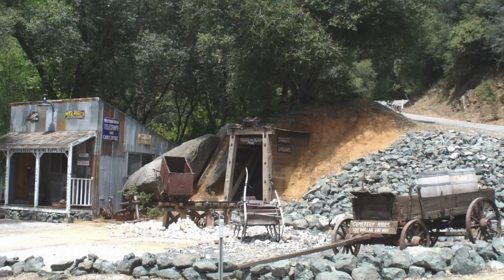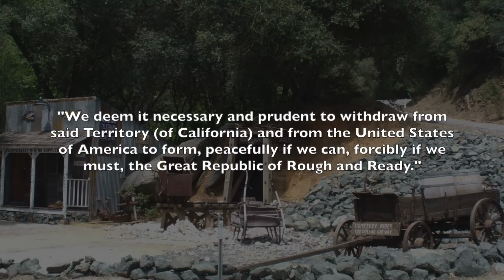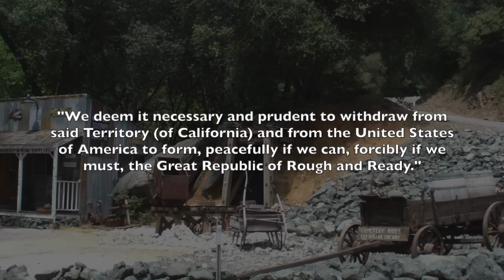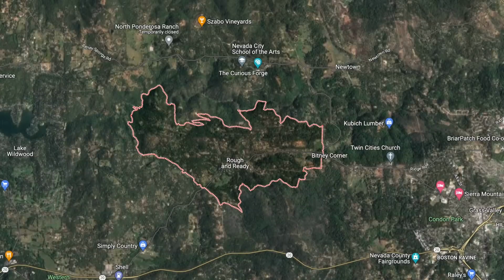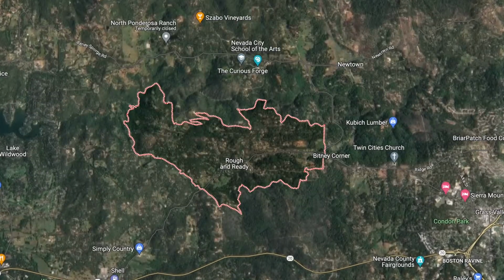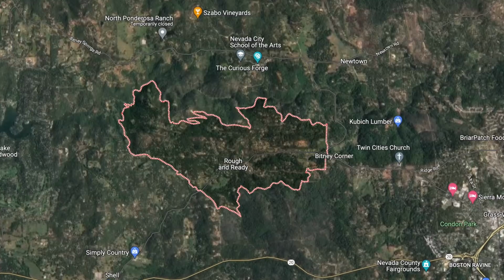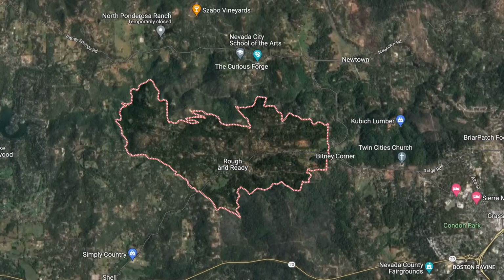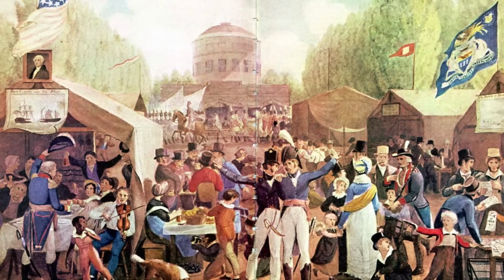Countries that used to exist in North America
The countries of North America have pretty much been the same for the last hundred years so. But there were dozens of different countries before the lines on the map became what they are today. In this video, we’ll look at some countries that used to exist before the 20th century.